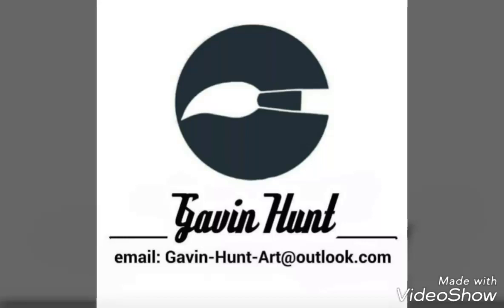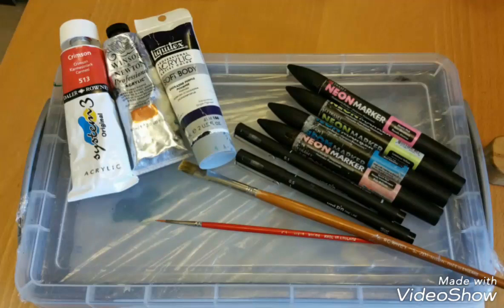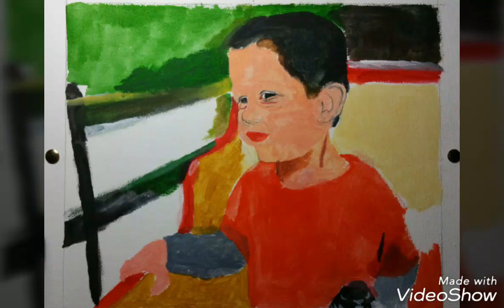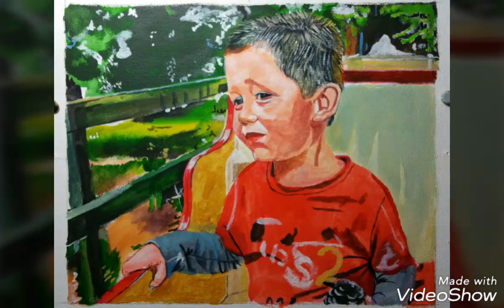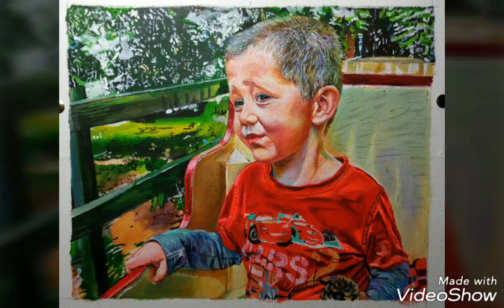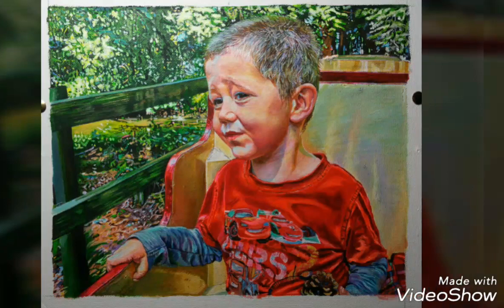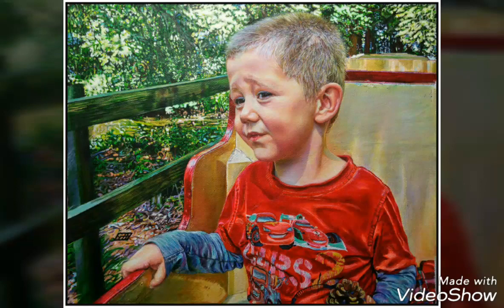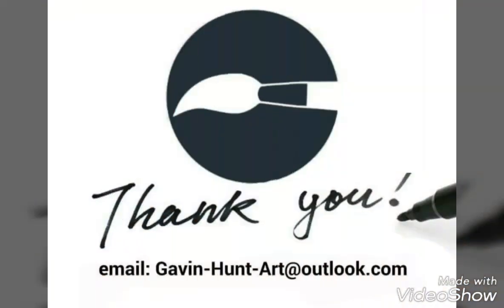Gavin Hunt Art. A very brief insight into my acrylic painting technique.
Acrylic painting on Canvas board 10x8 inches. "Timothy and Pinecone ".